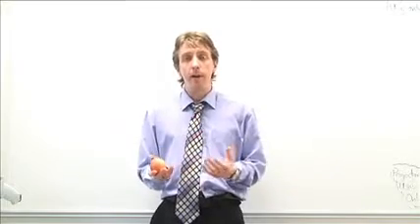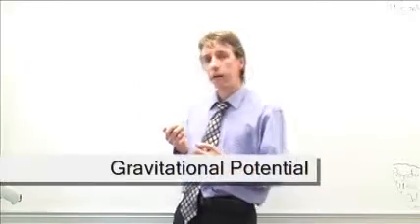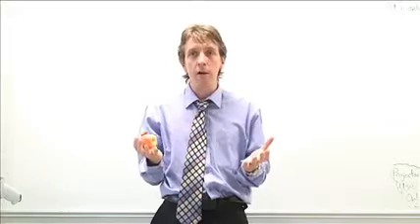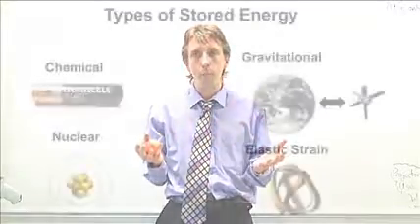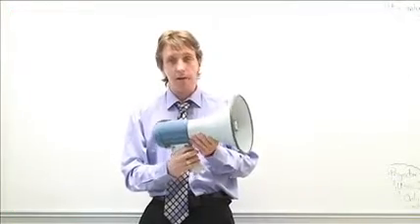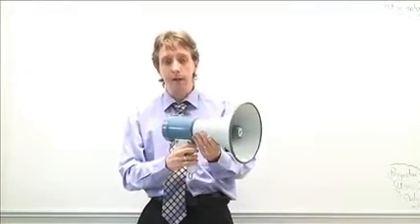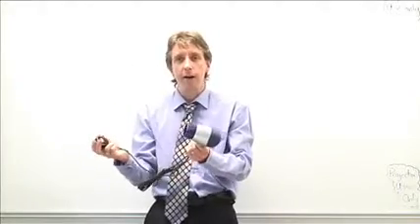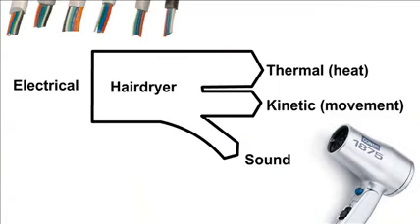Sankey Diagrams and Energy Transfers GCSE Physics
Mr Smith from Ashfield School talking about Energy Transfer - one cool juggler and energy expert!